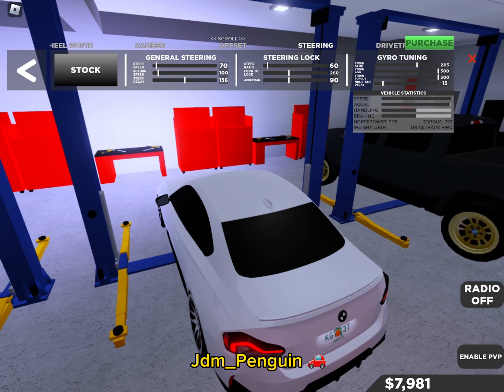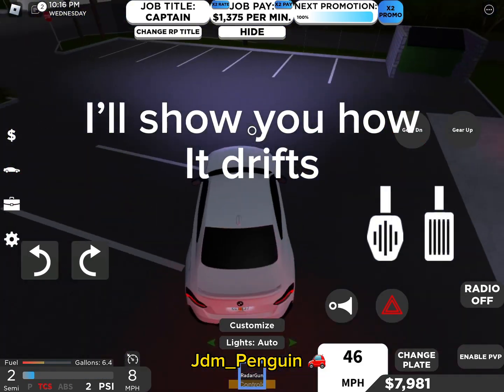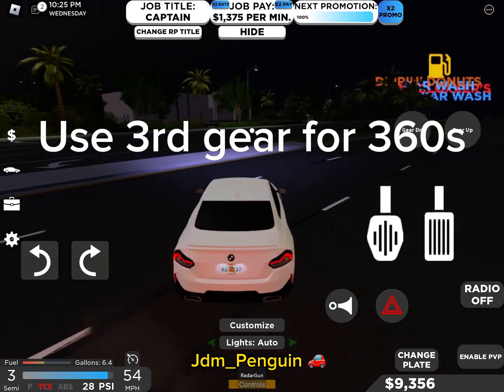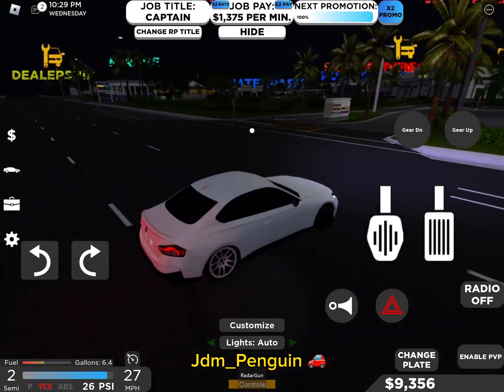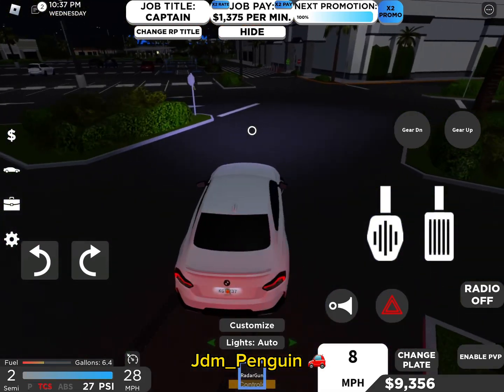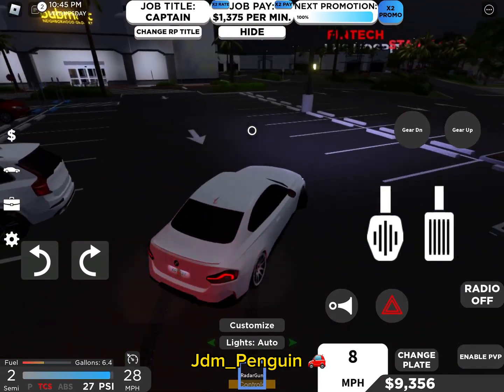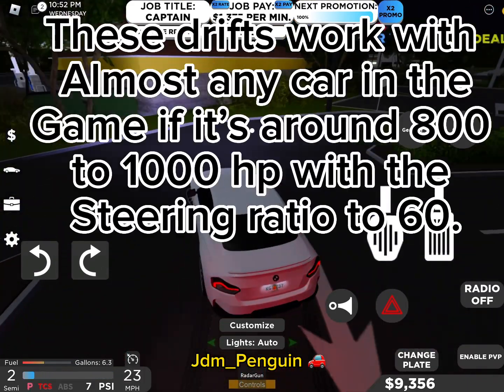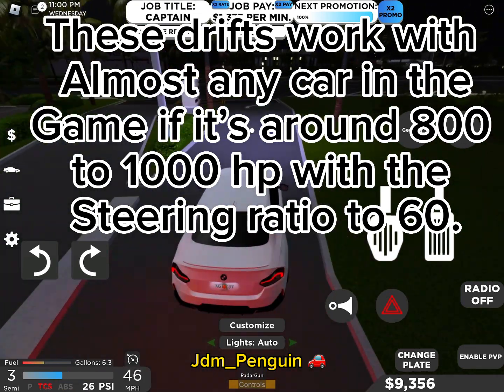M240i drift tune || southwest Florida beta roblox | CR: @Jdm_Penguin 🚗